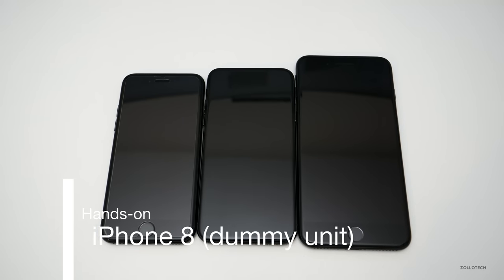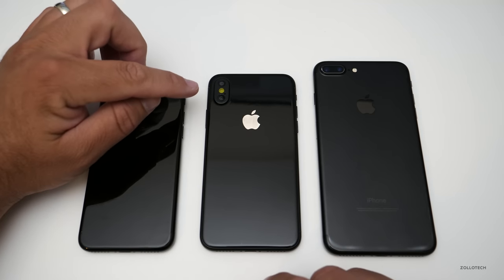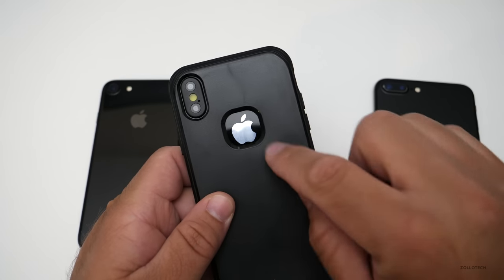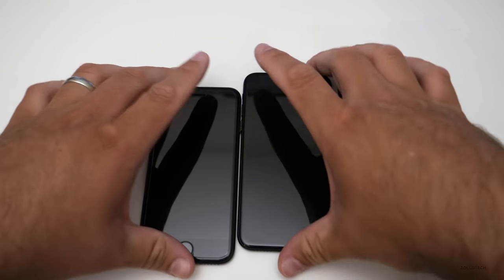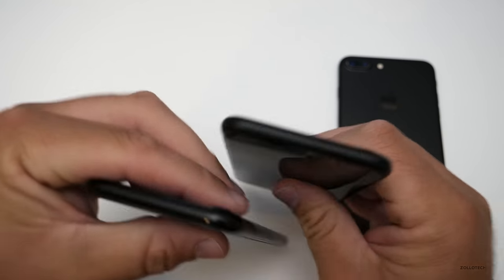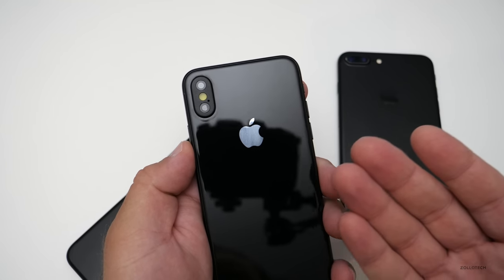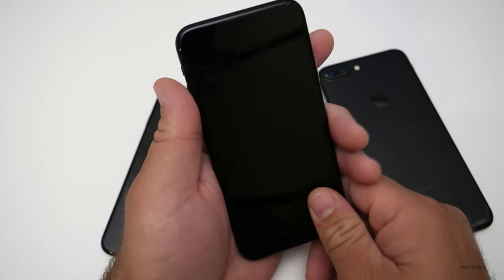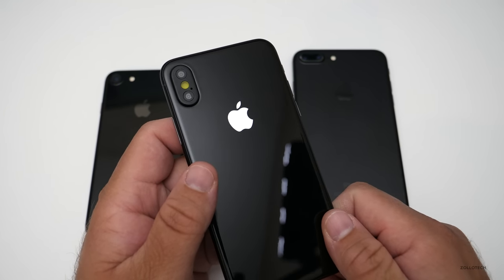iPhone 8 Prototype Dummy Unit Hands On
I take a hands-on look at the iPhone 8 prototype dummy unit.  I compare it to the iPhone 7 and iPhone 7 Plus and give a few measurements as well.

Yesgo cases

iPhone Screen Protector used
iPhone 7
iPhone 7 Plus